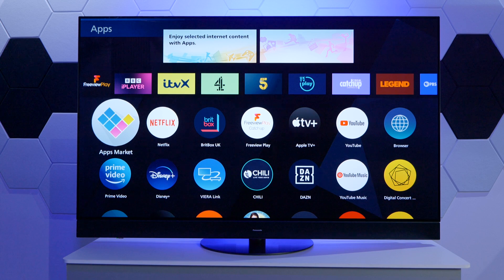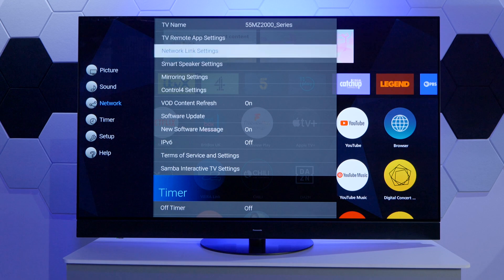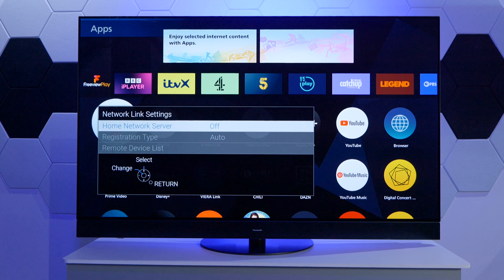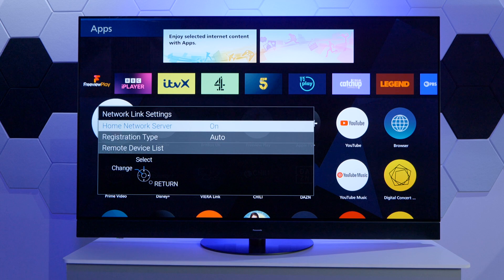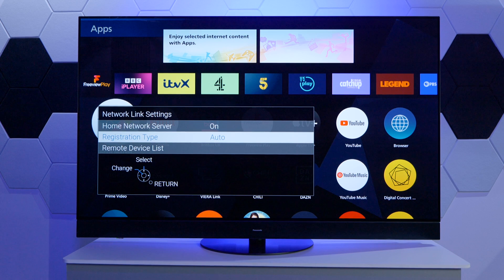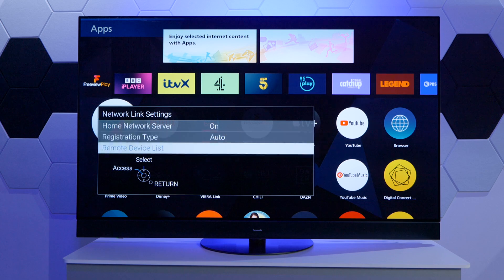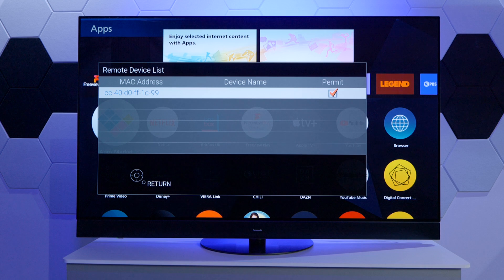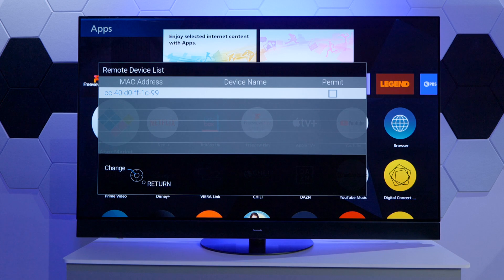How to enable the Home Server feature DLNA on a TV running MyHomeScreen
In this video we outline exactly what you need to do to enable the Home Server feature (DLNA) on a TV running MyHomeScreen

This video applies to the following models:
All Panasonic TVs using the MyHomeScreen Operating System